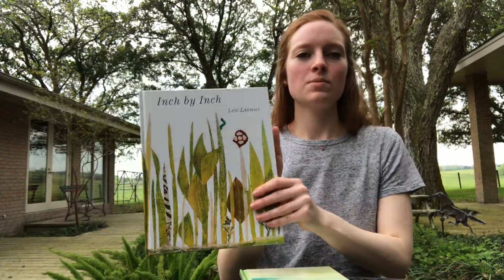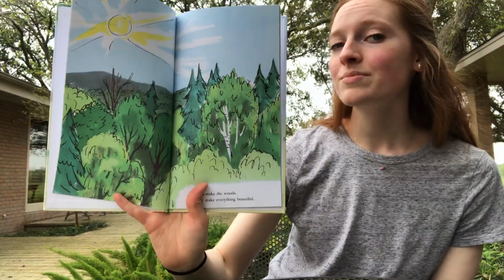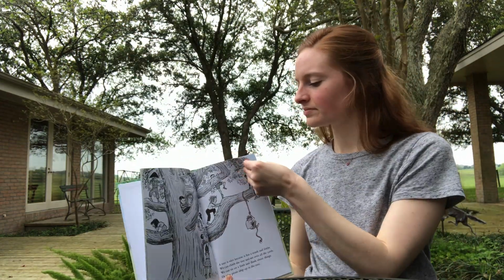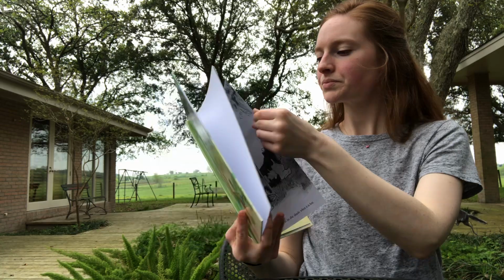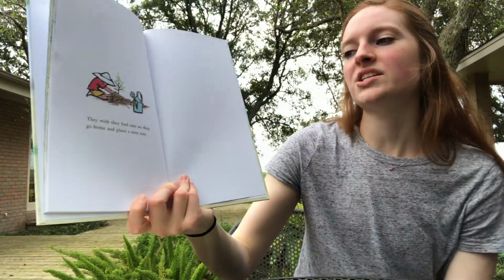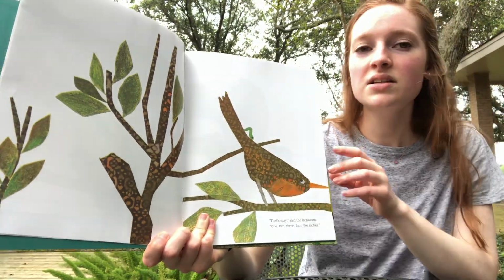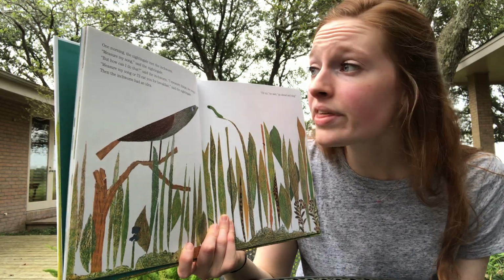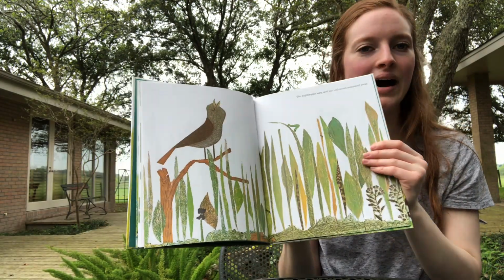A Tree Is Nice and Inch by Inch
The first book I'll read today is A Tree Is Nice by Janice May Udry and illustrated by Marc Simont. The second book is Inch by Inch by Leo Lionni.